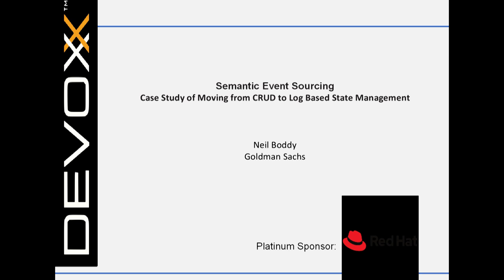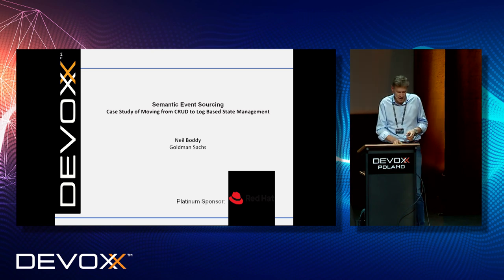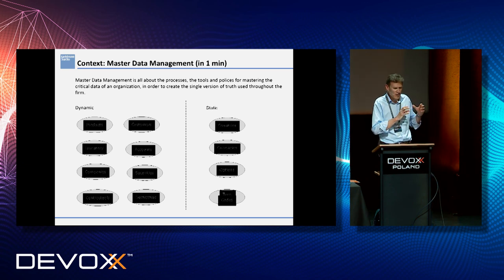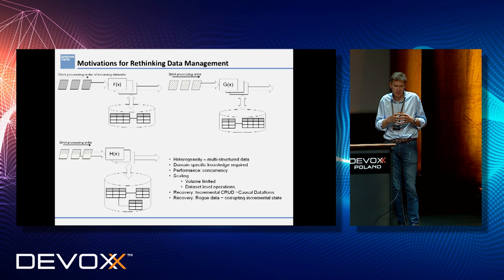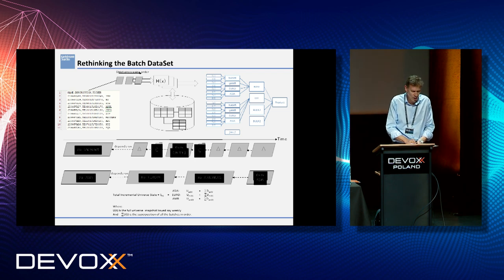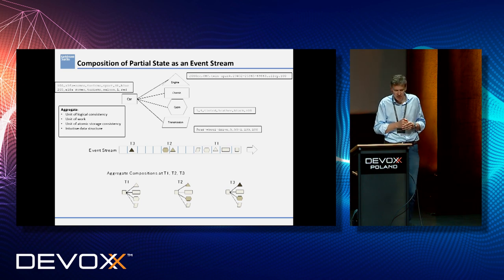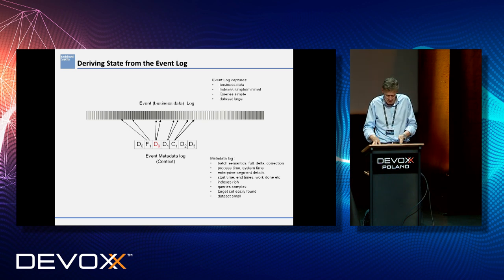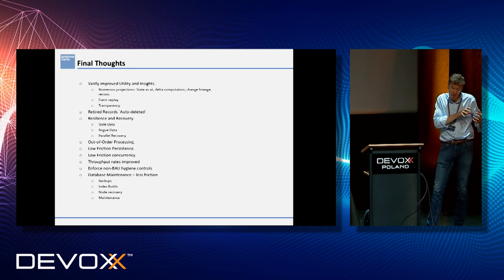Semantic Event Sourcing: case study of moving from CRUD to log based state management - Neil Boddy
While big data techniques such as log based systems offer robust and scalable state management, crawling data at scale is not without its challenges. This presentation offers an approach developed for managing the state in a master data management system using MongoDB that facilitates accelerated traversal of a multi-dimension time series through the use of auxiliary information, in addition to improving the overall utility of the data.

While this approach was developed specifically for master data management, it may be applicable more broadly to other applications managing batch oriented state at scale.

This presentation may be of interest to any practitioner considering adopting and advancing non-CRUD based state management across their firms.